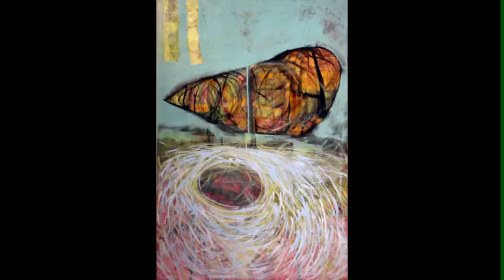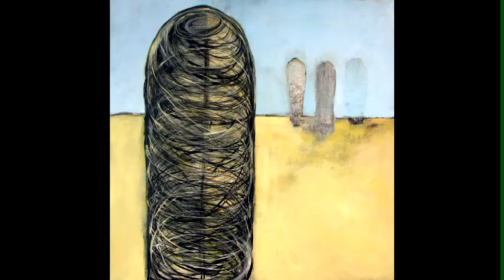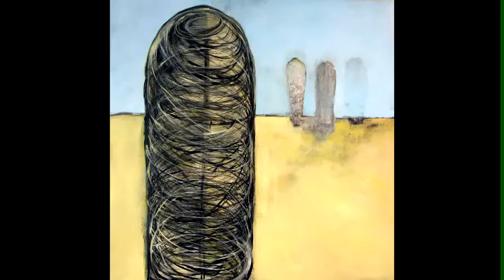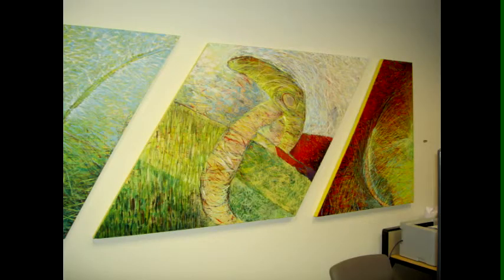A studio around Midnight Kurt von Behrmann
A breif tour of a new piece and work in progress. A little "around midnight" studio tour.